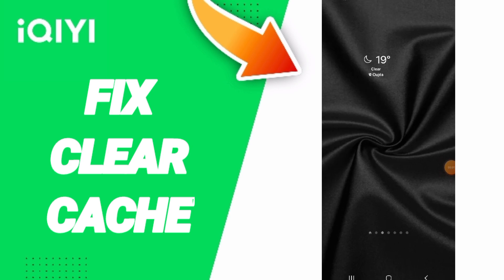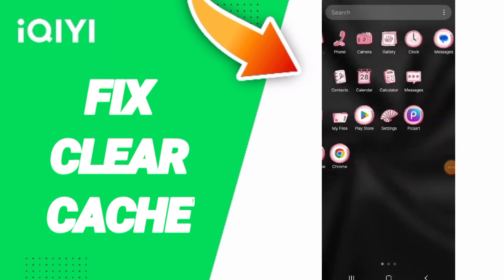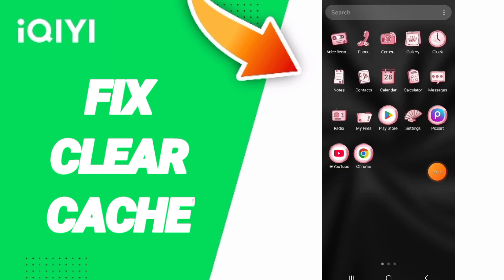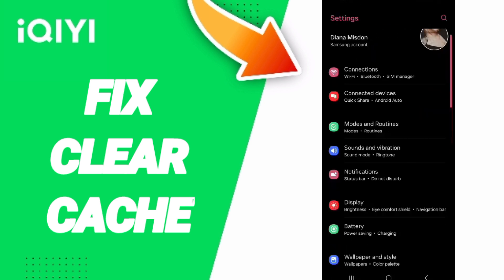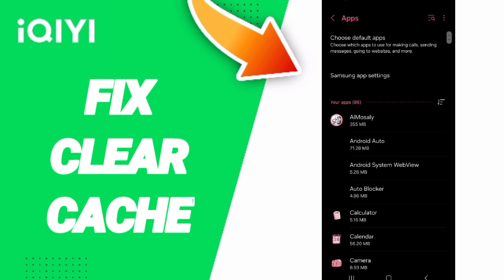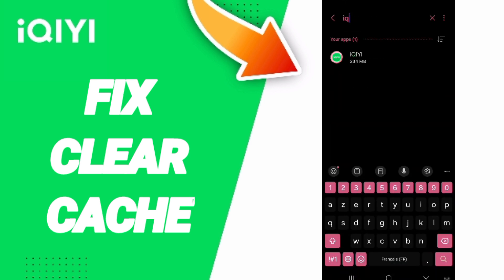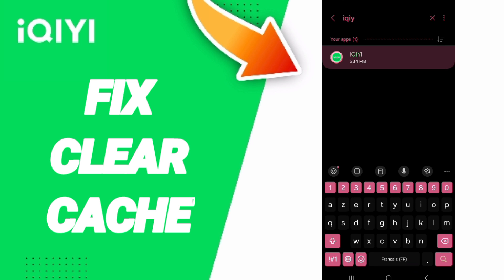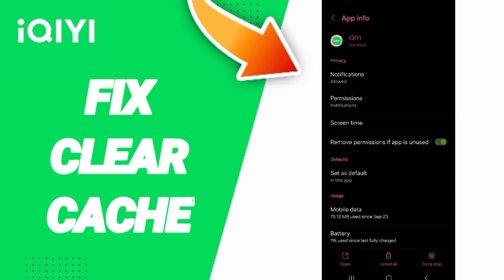How To Fix Clear Cache On iQIYI App